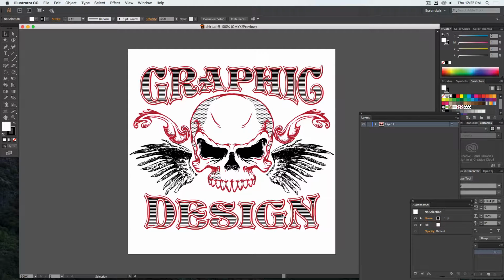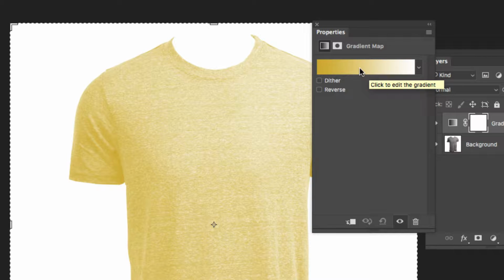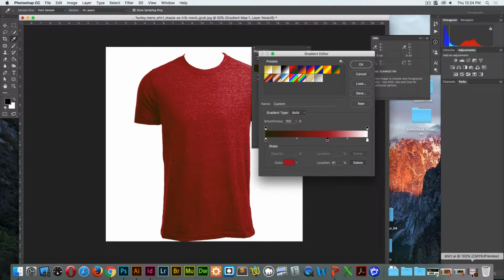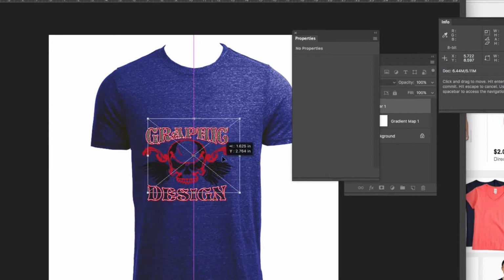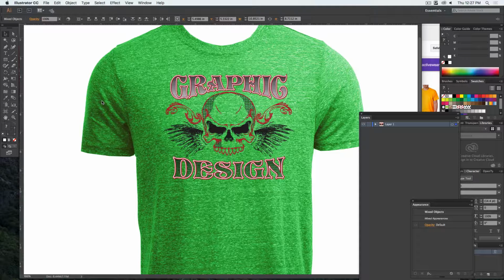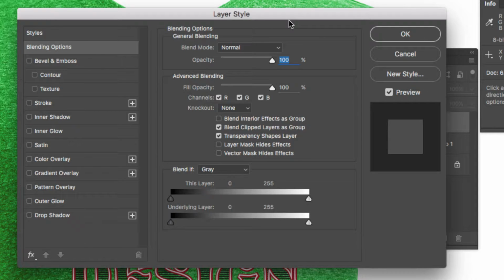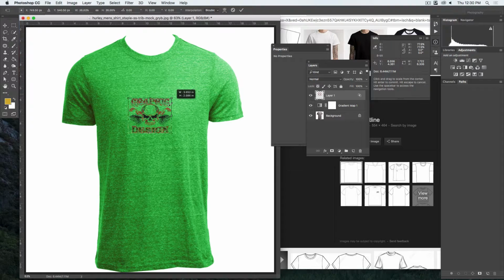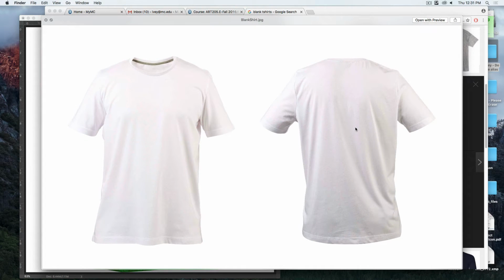Art 315 - Nov 10